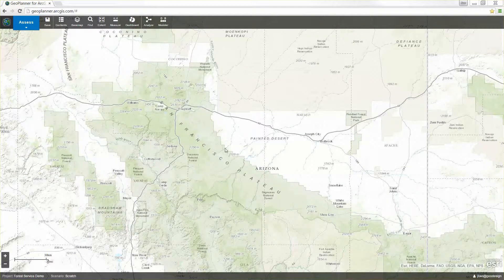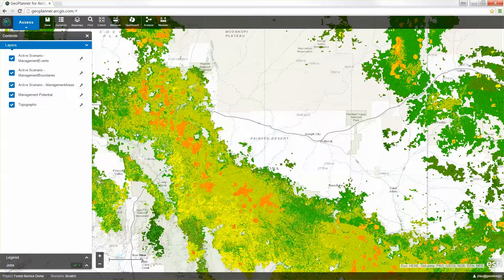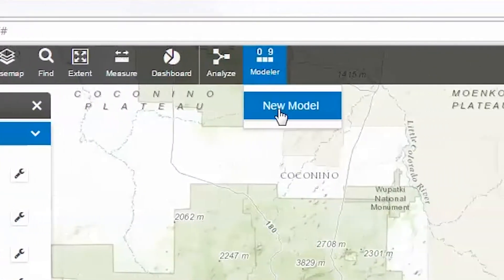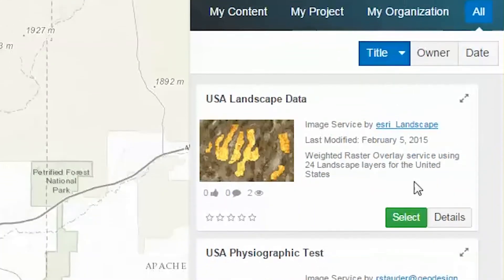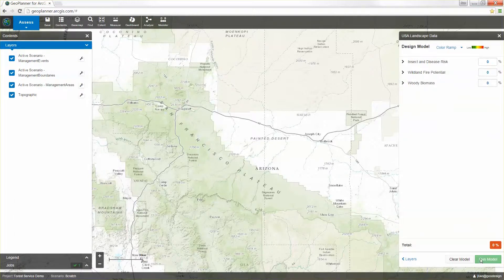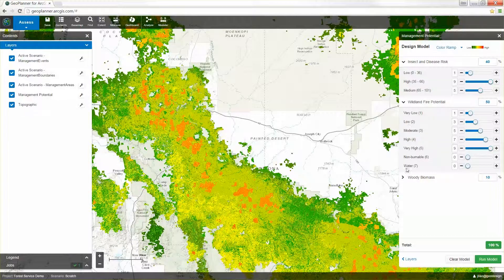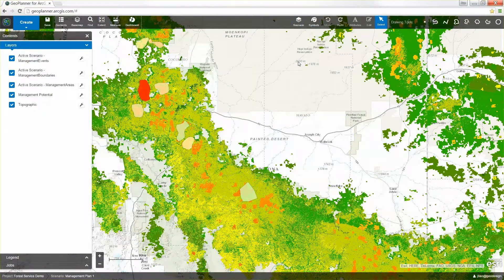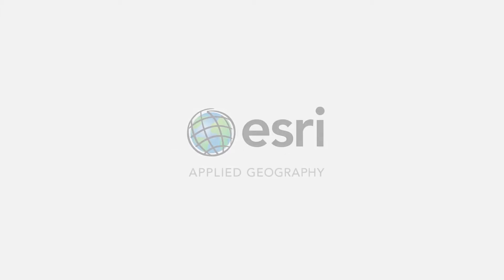Assess Site Suitability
Combine factors such as slope, aspect, population, and distance to water to understand risks in your planning area. For example, overlay insect and disease risk, wildland fire potential, and woody biomass to identify areas in a forest that are at highest risk for fire.